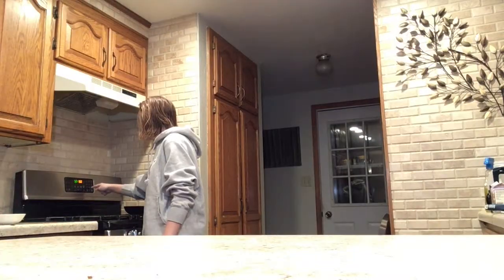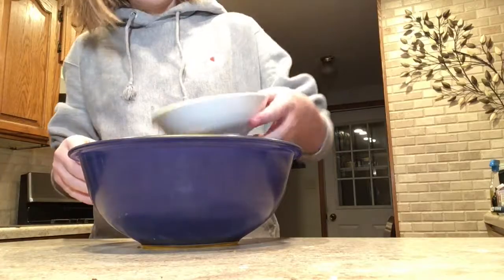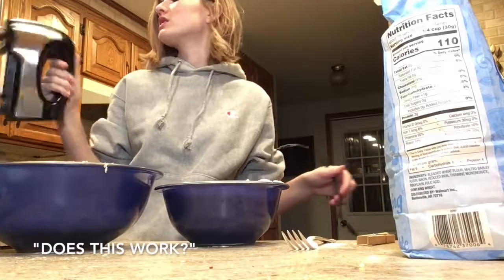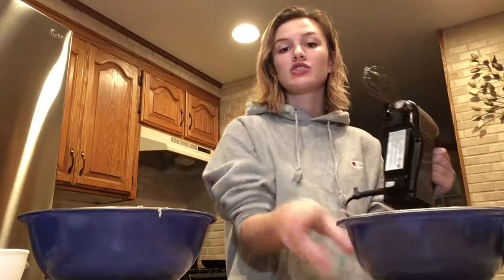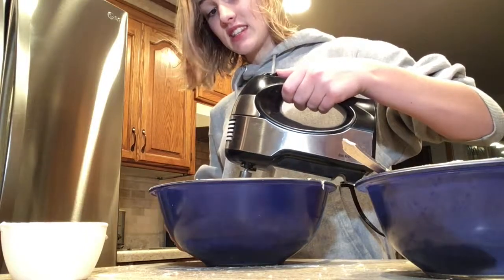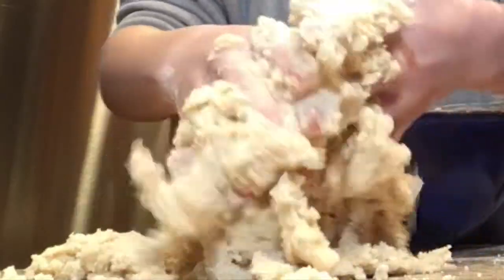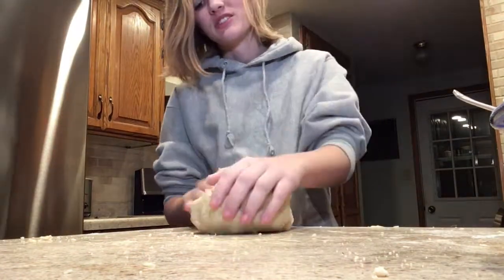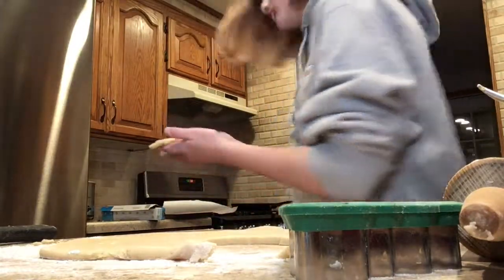shakin' and bakin' with sydknee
Hi friends I hope you enjoyed this video!
-- If you try it out let me know how it goes!